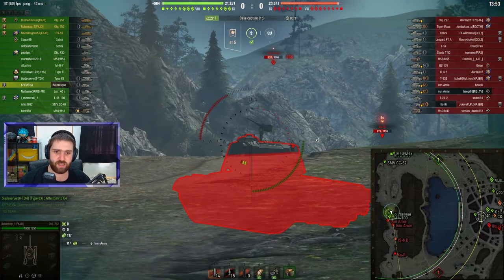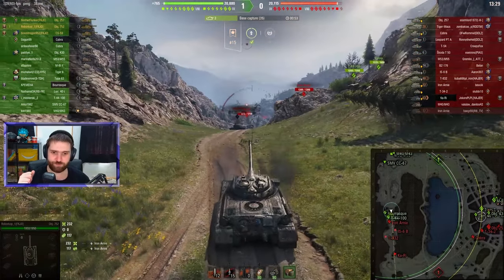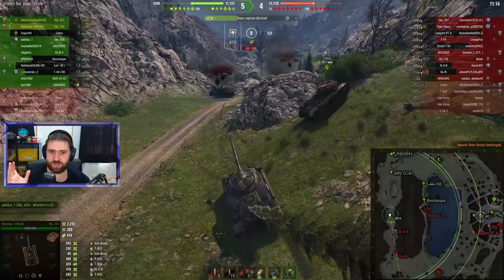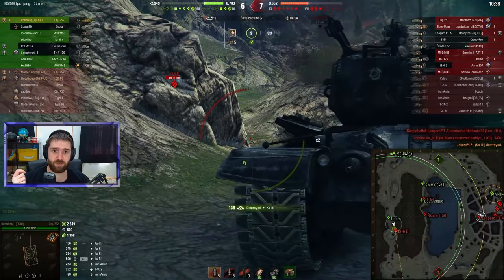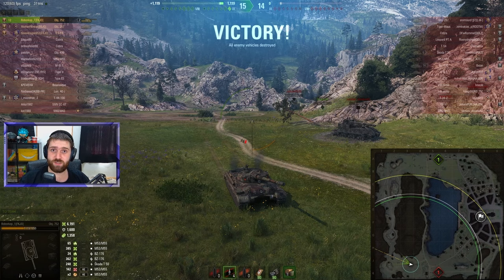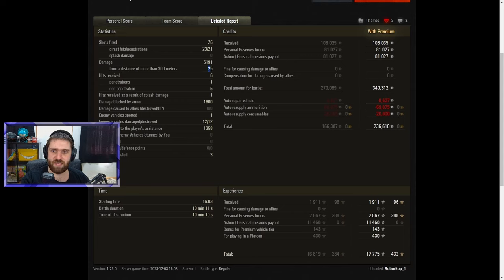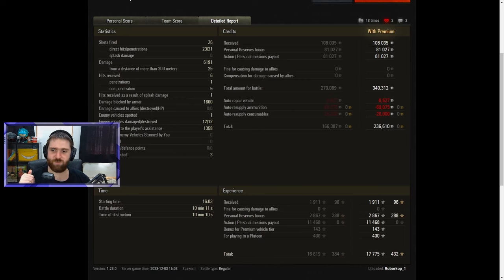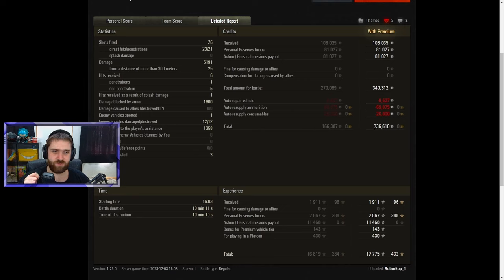BEST Tier 9 Premium Tank??? - World of Tanks Obj. 752 is a BEAST!!!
This tank is just too good when played properly!!! What do you think of the Obj. 752?

0:00 Obj. 752 Gameplay
10:50 Summary + Post Game Stats
15:26 Ending

Want to see more Baffish? Twitch streams happen weekly on Sunday, Monday, Wednesday, and Thursday between 12:00-18:00 CET (Weekly Giveaways!)

World of Tanks (WoT) is a free to play armoured warfare-themed multiplayer online game developed by Wargaming, featuring 20th century (1910s–1970s) era combat vehicles.